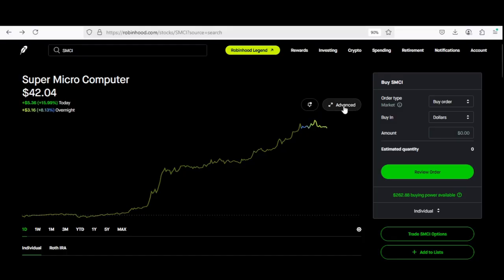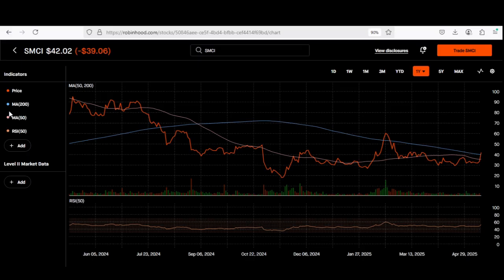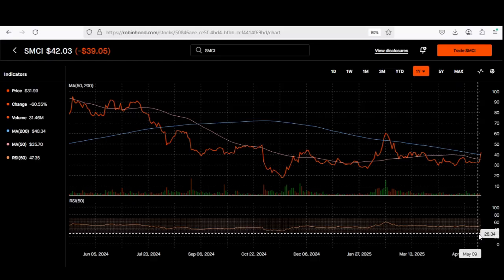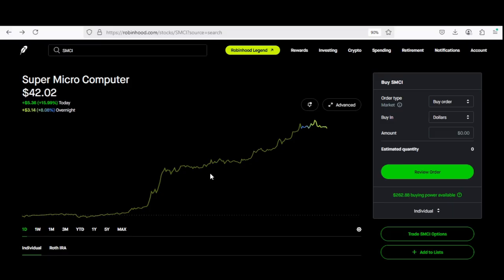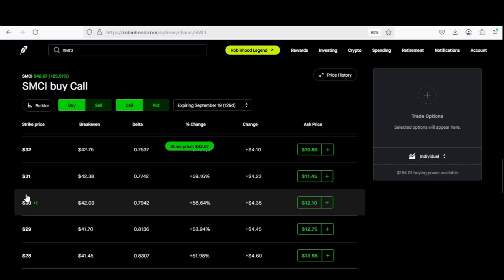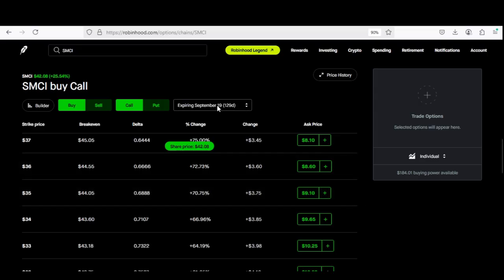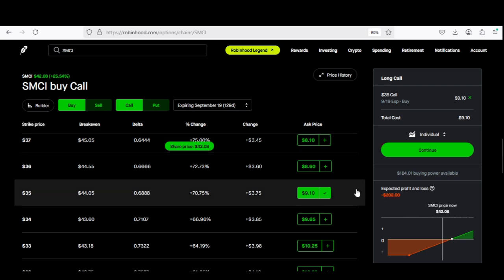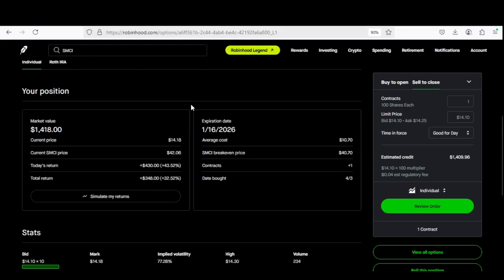How To Trade SMCI with a Small Account: Big Gains, Low Risks!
In today's video, we break down how to trade Super Micro Computers (SMCI) in 2025 with expert-backed strategies. Super Micro continues to be one of the most talked-about tech stocks—don’t miss out on the latest strategies to capitalize on its next big move!